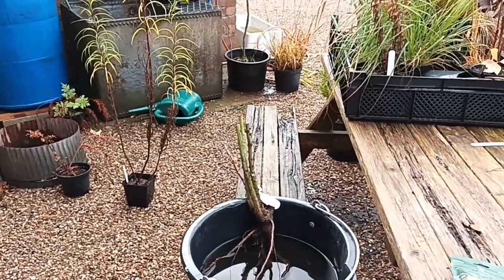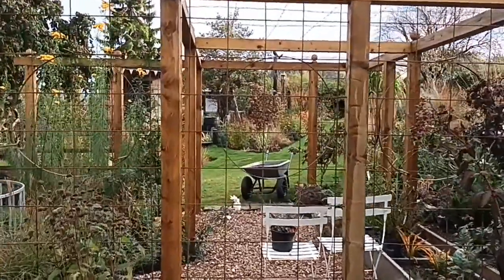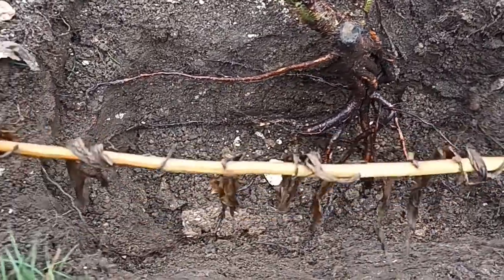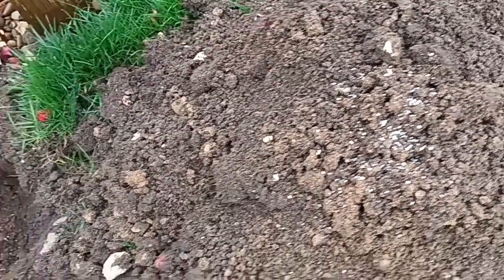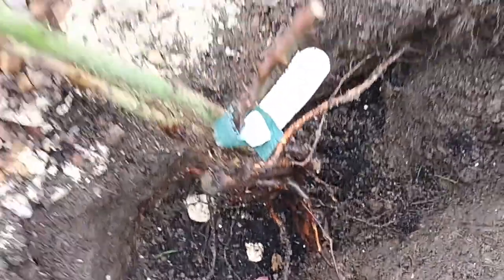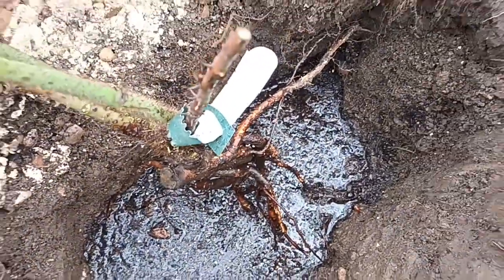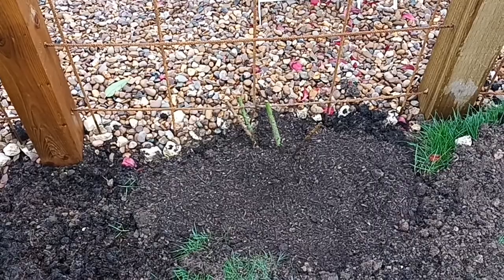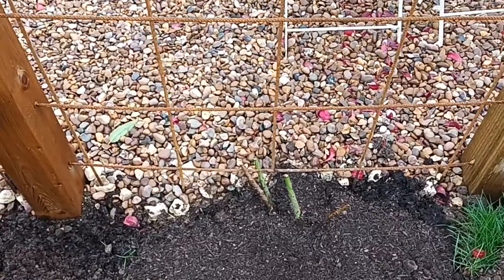How to plant bare root roses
late October is a great time to buy and plant a bare root rose, here I show you how.